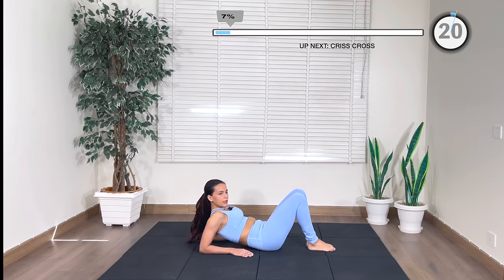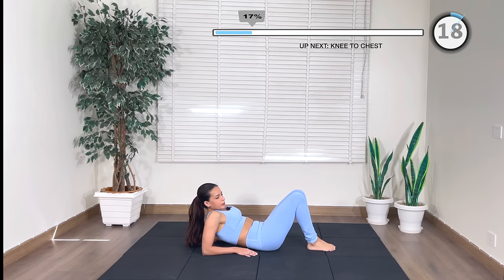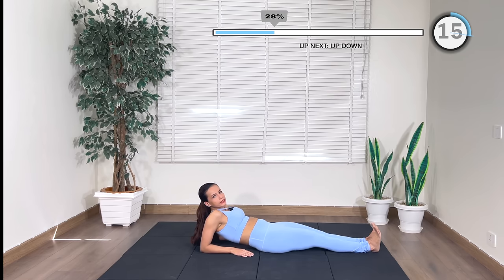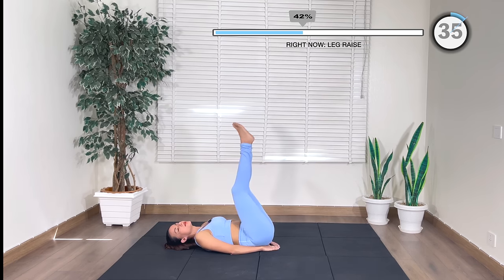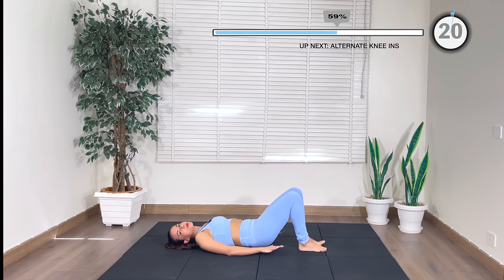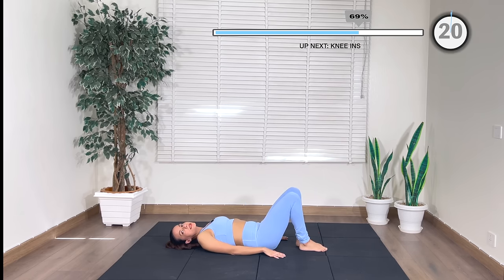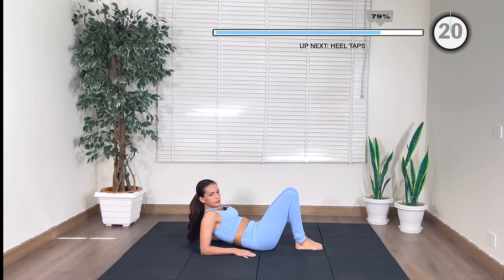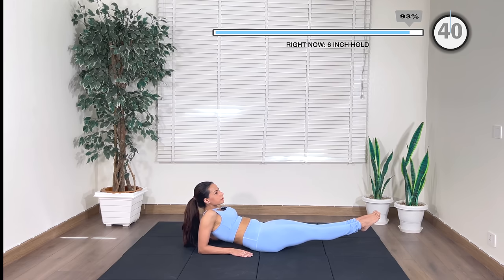10 Minute Lower Abs Workout I Lose Lower Belly Fat (No Equipment + No Jumping)